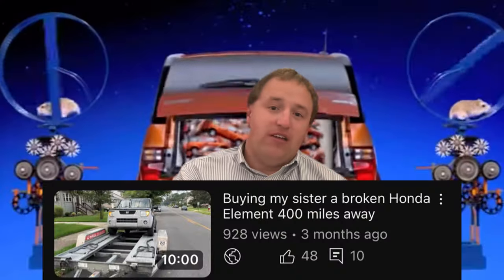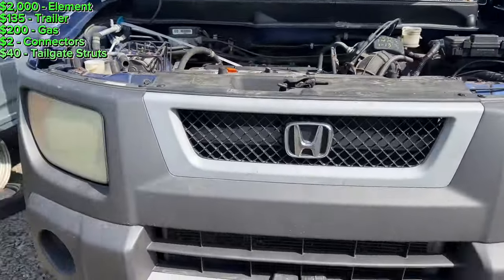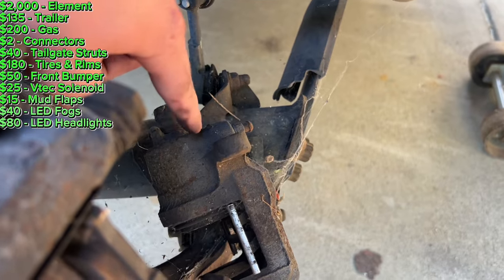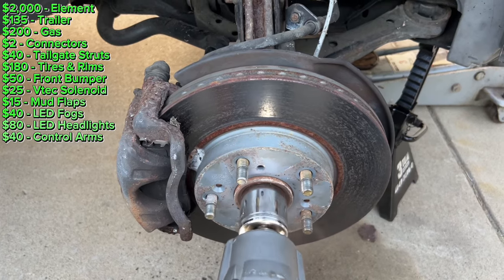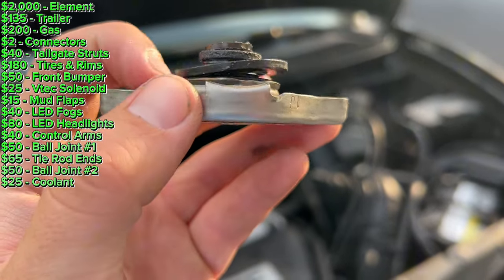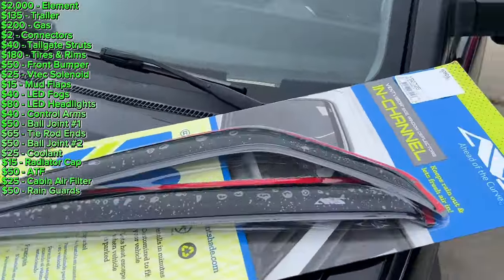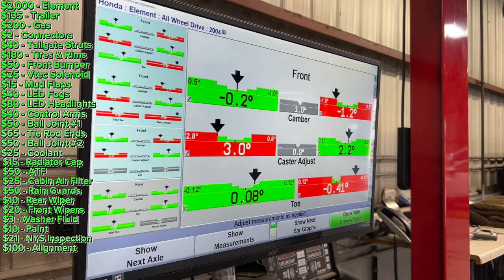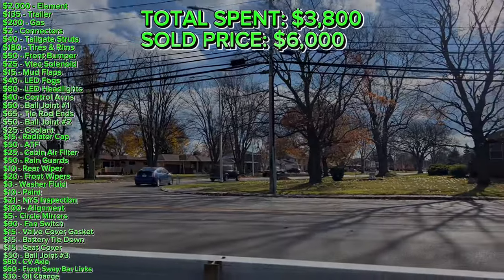Buying, restoring, and selling a 2004 Honda Element AWD